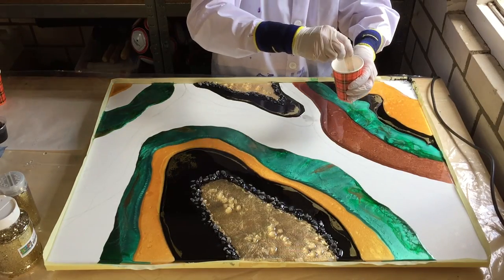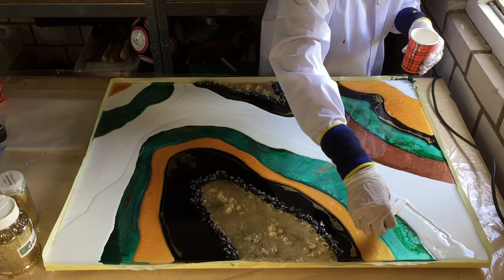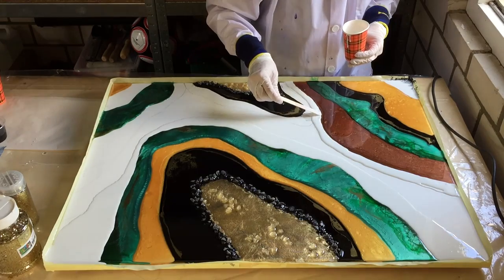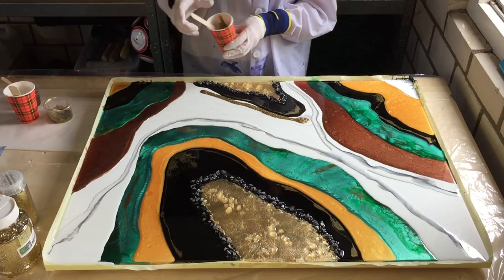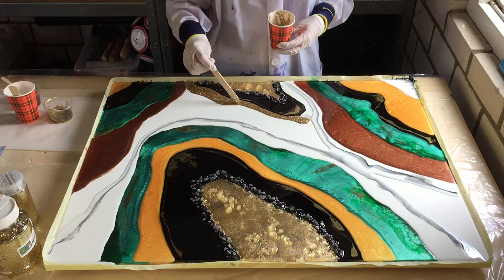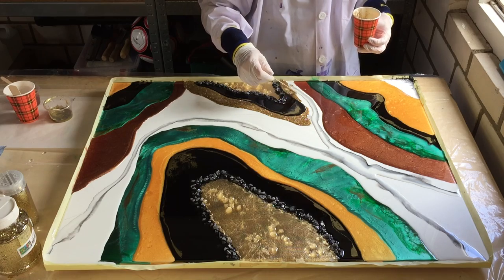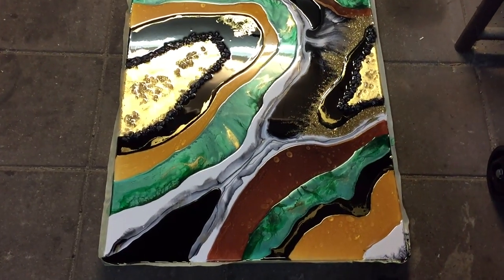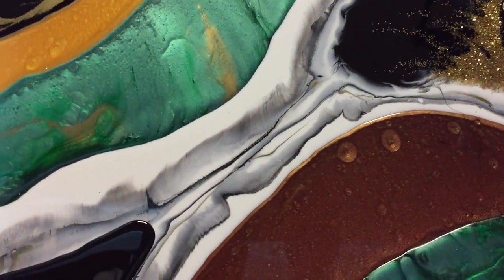36. Making a large Resin Geode. Part 3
Making a large Resin Geode. Part 3. In this video I'm  working on my large resin Geode again. I'm laying down the last colors for the first layer.

The second layer is all about the details, glitter, cristals and some special effects that I want to try.

Materials used:
Mastercast 121
Opal Cristals
Artisue Snow White
Le'Rez Midnight Black
Le'Rez Chocolate Gold
Resi-Tint+ Rich Gold
Rayer Fine Gold Glitter